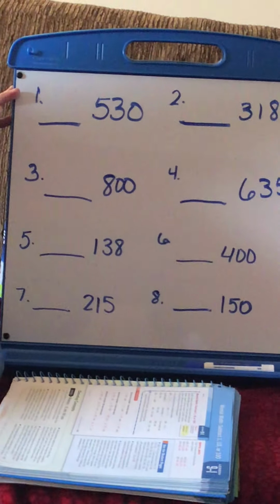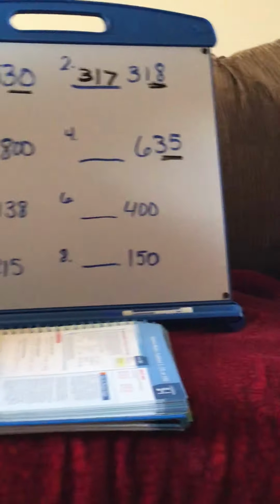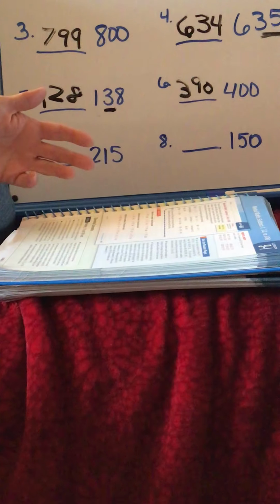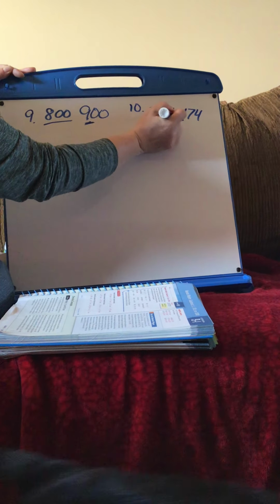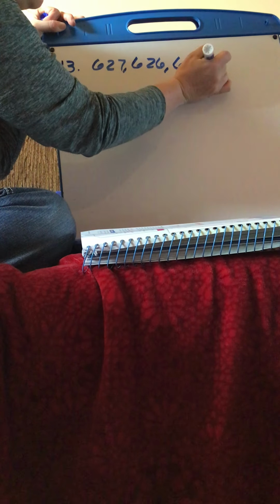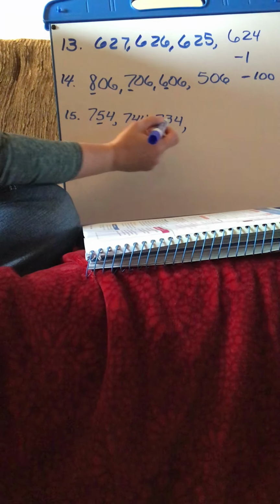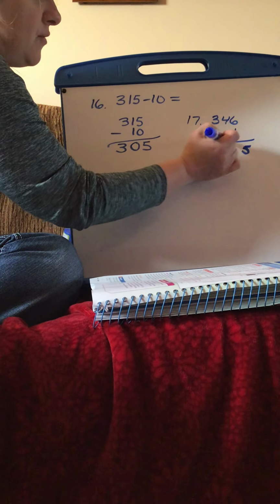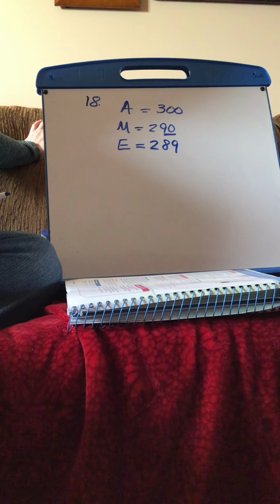Math lesson 9/1 for Monday 4/6/2020